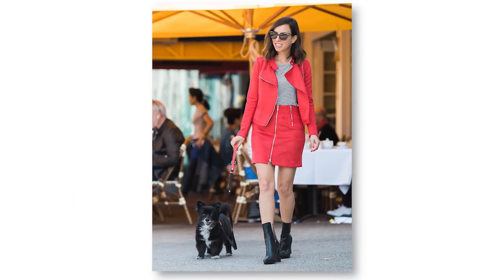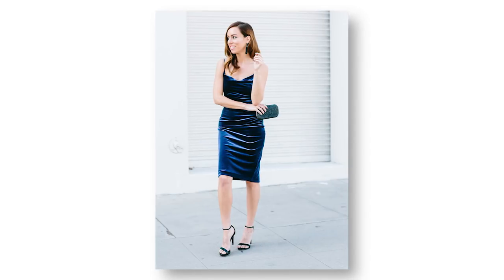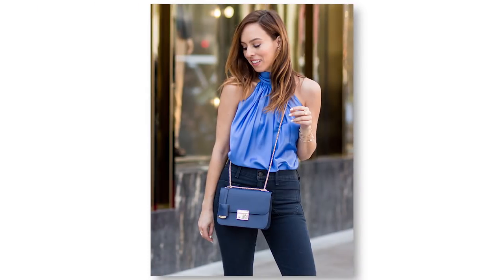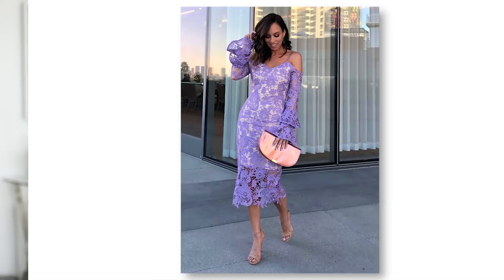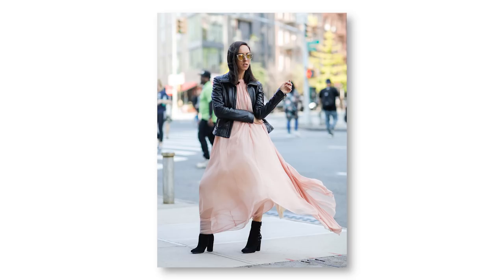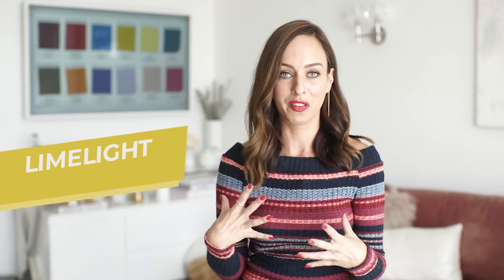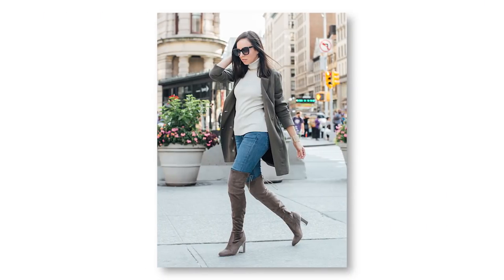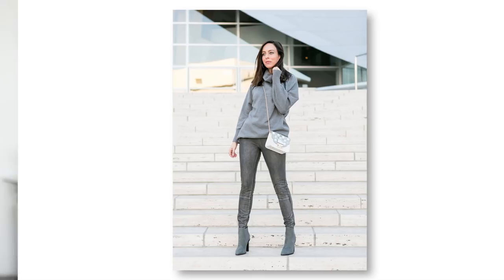FALL COLOR TRENDS for 2018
Welcome to my Fall Trend Guide! Every season I break down the hottest trends in an easy to follow guide full of outfit ideas. Today we're chatting about the biggest trends for Fall 2018 so you can start incorporating color into your wardrobe.